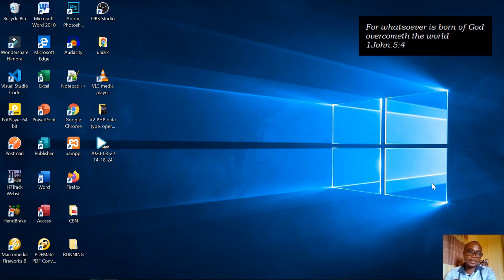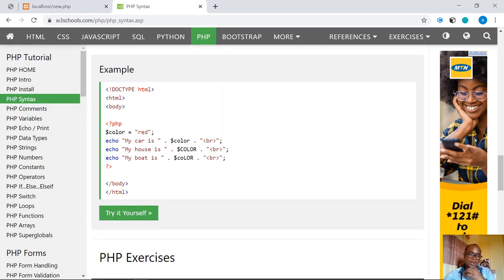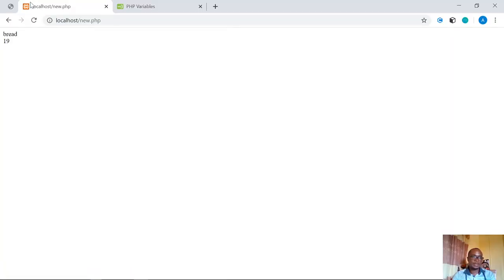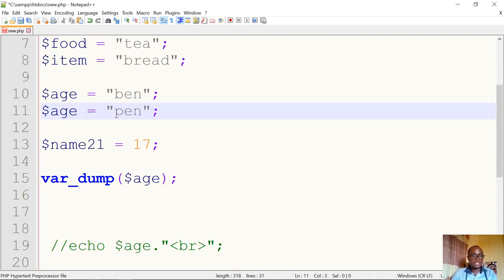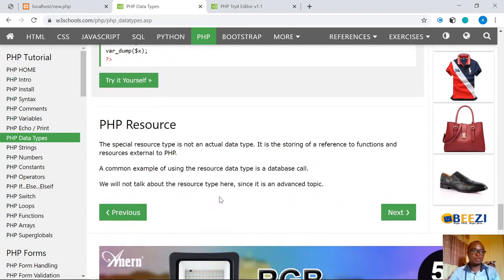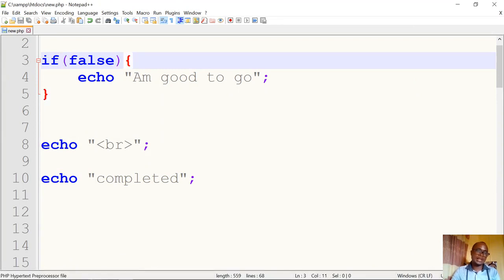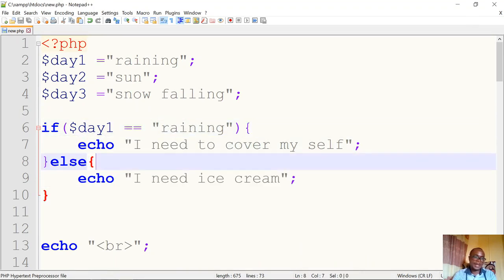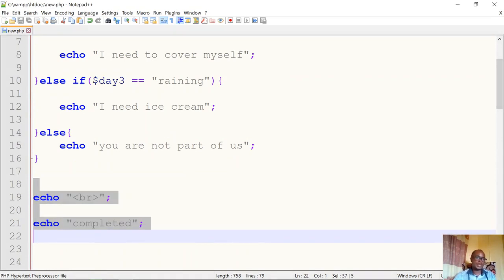#2 PHP variables, data type, operators and conditional statement - w3school.com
Php variables, php data type, php operators and php conditional statement  - w3school.com